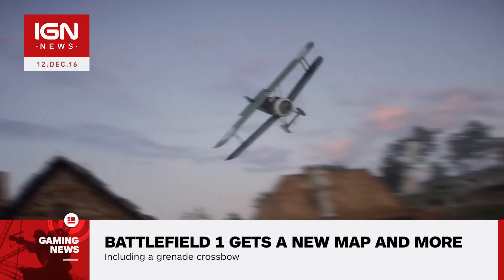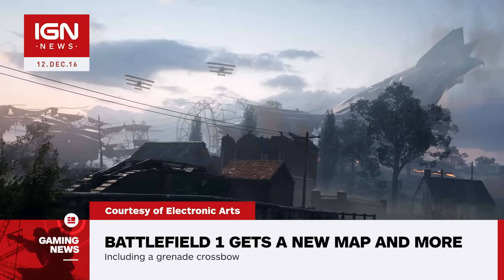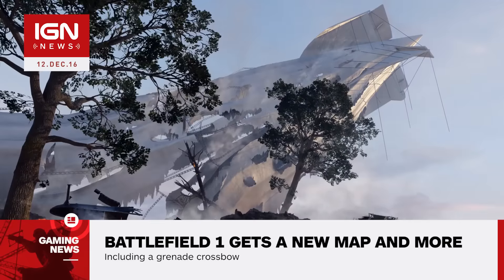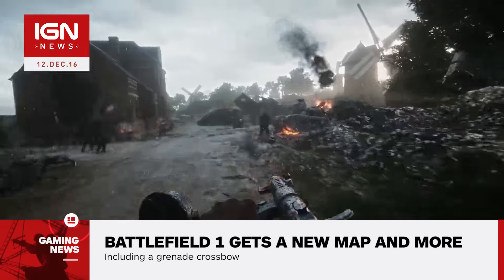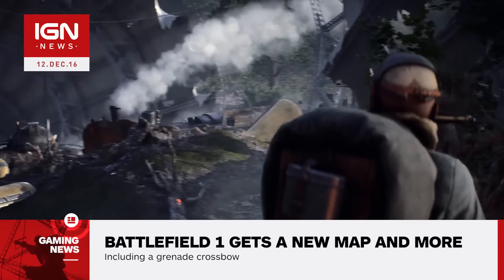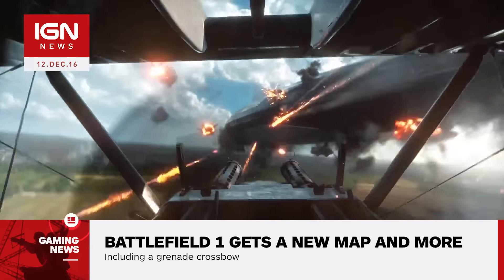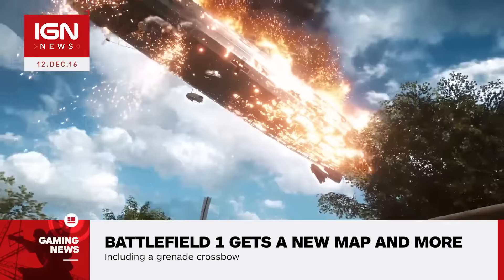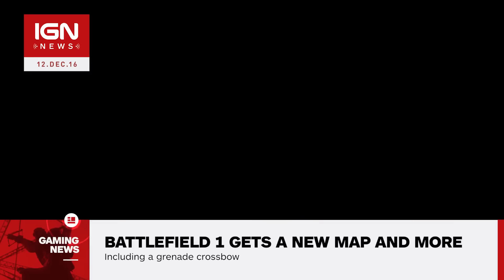Battlefield's New Update Brings a New Map and a Grenade Crossbow - IGN News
A new update for Battlefield 1 is coming tomorrow, December 13, for some players.

Follow IGN for more!